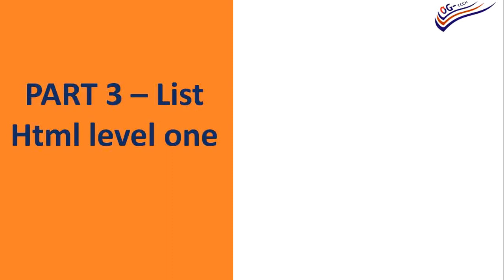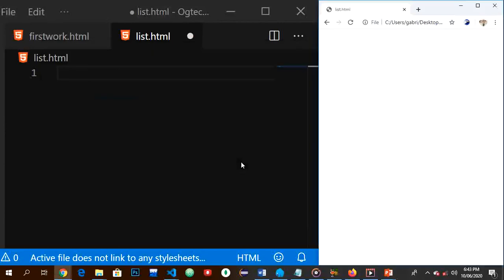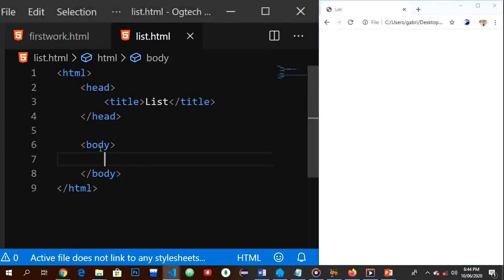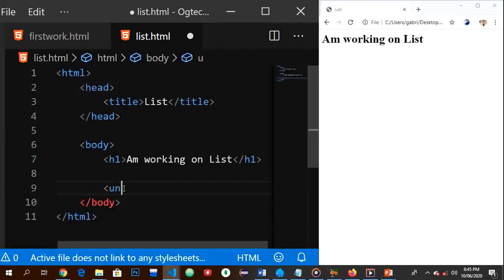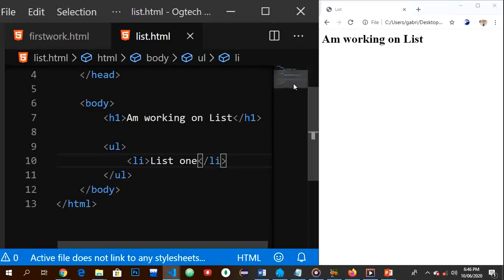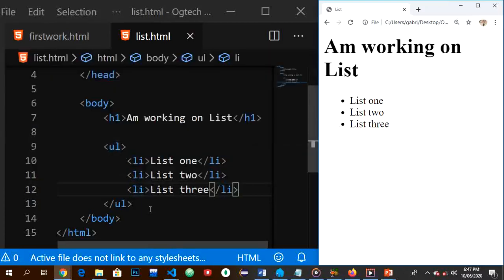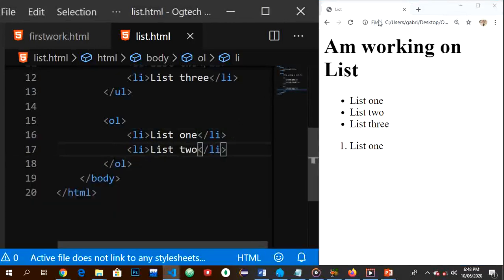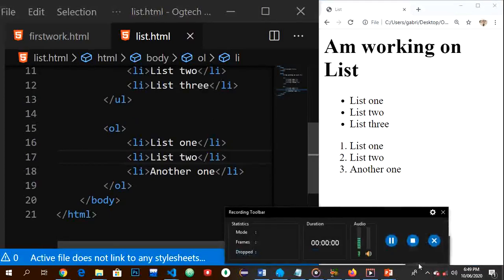Lists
Web designing